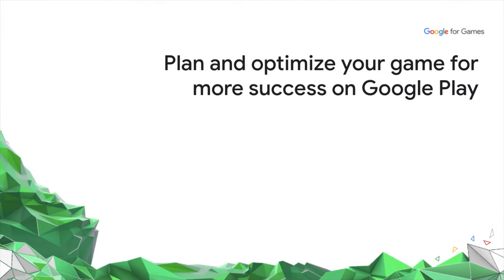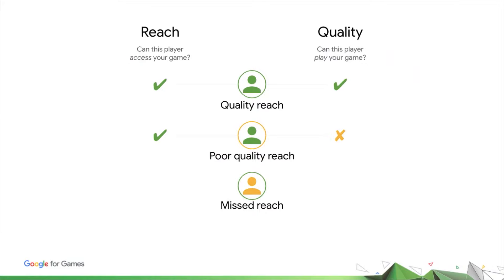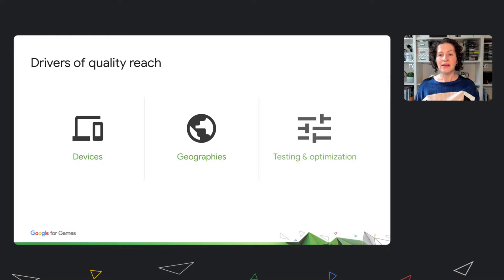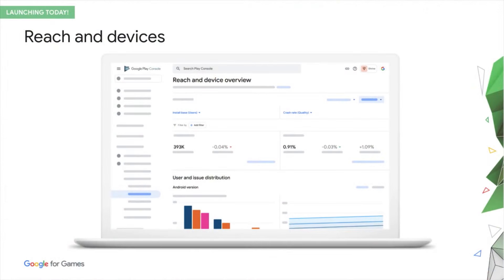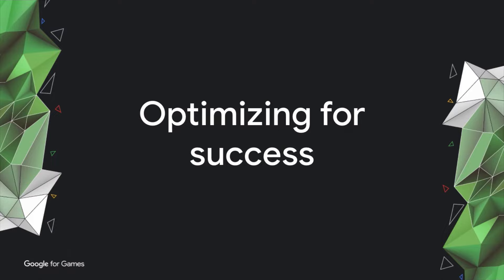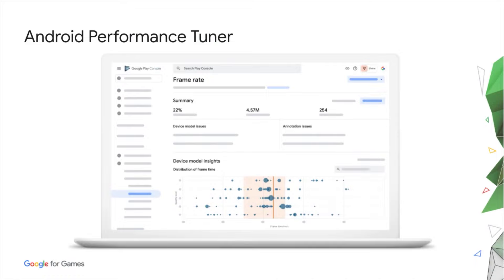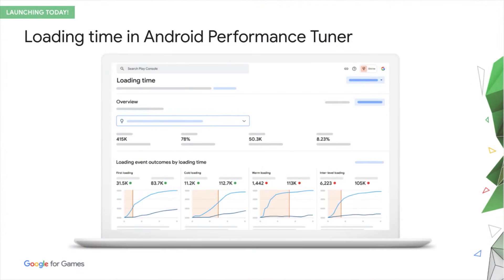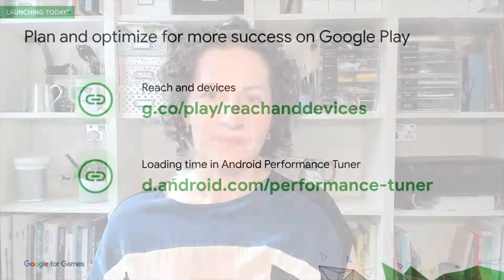Plan and optimize your game for success on Google Play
There are over two billion users on Google Play, but technical complexity and geographic diversity can make it hard for your game to reach them alI. This talk, which is aimed at both business and technical audiences, covers two new products that enable you to reach more players, deliver better game experiences, and increase your success on Google Play.

Speaker: Lauren Mytton

product: Android - Google Play, Google Play - Games Services, Google Play - Play Console, Google Play - Play Store; event: Google for Games 2021; fullname: Lauren Mytton; re_ty: Premiere;